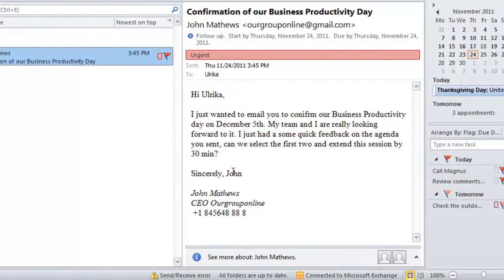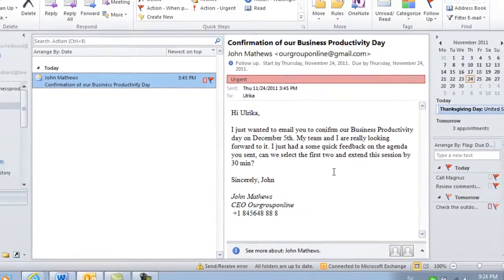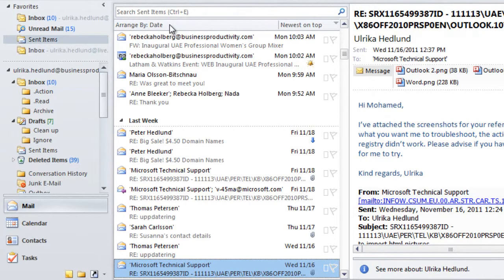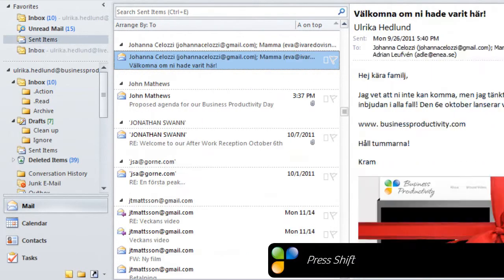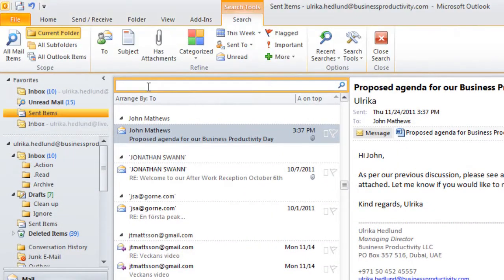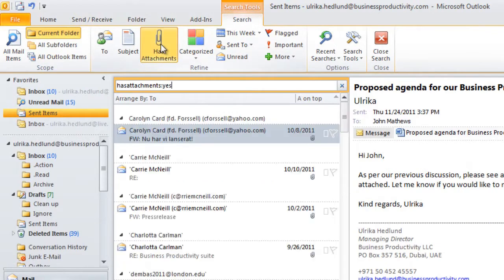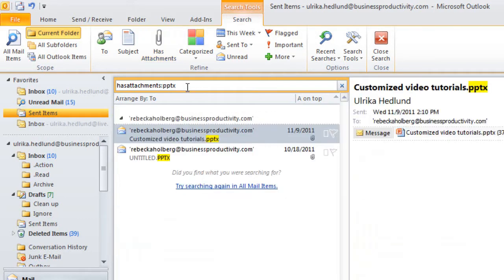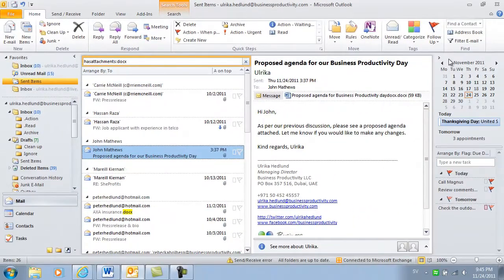How to search for email in Microsoft Outlook 2010?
In this short video, you will learn how to quickly find the email you are looking for using Microsoft Outlook 2010.